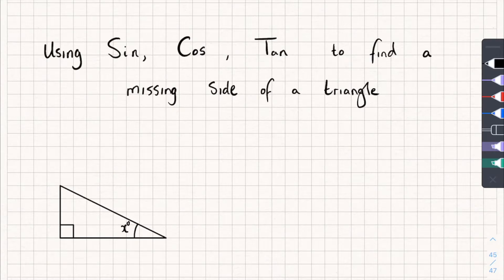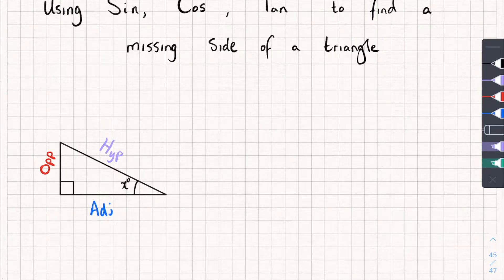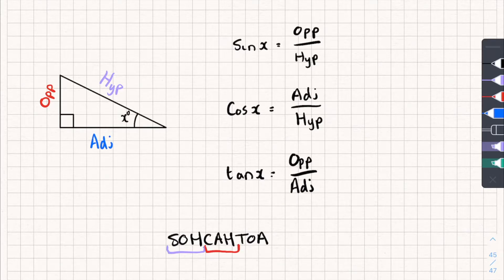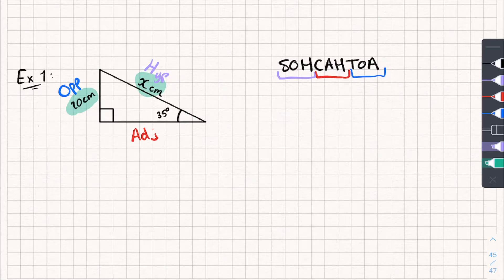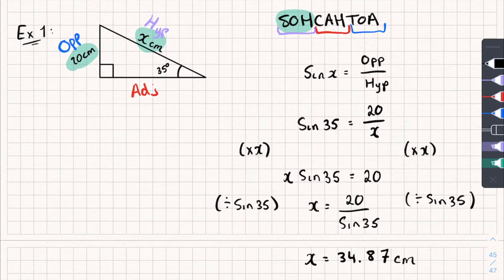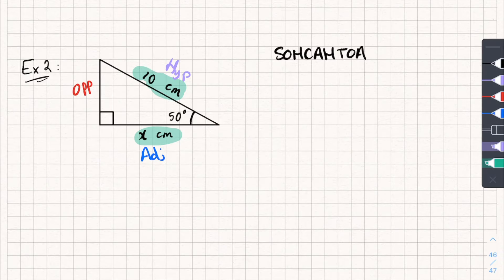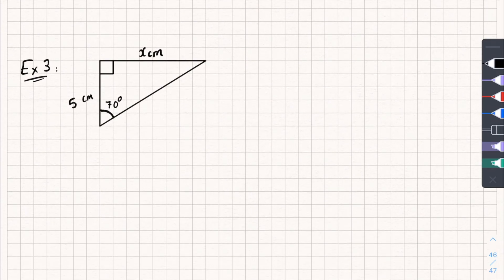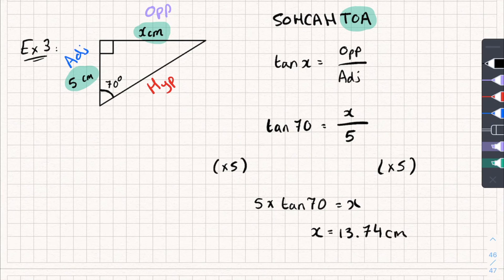Using Sin, Cos & Tan to Find the Missing Side of a Triangle | GCSE Maths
In this GCSE Maths video I will show you the Sin, Cos and Tan rule to find the missing side of a right-angled triangle. I give three examples for each Sin, Cos and Tan.